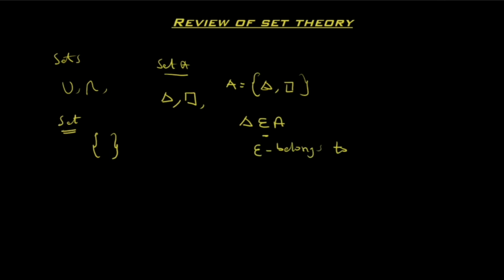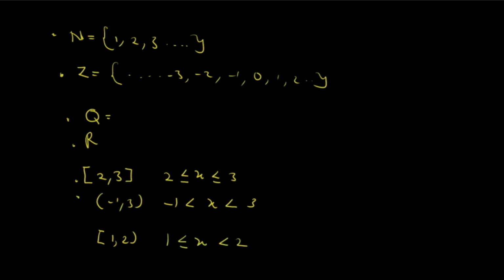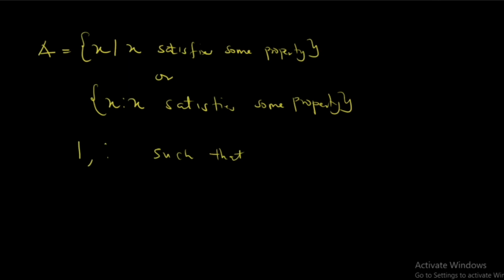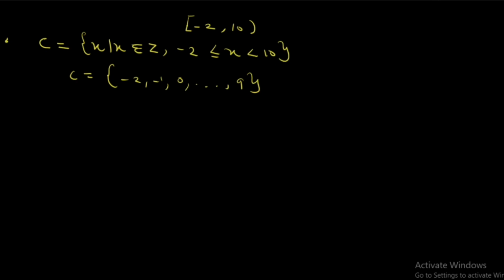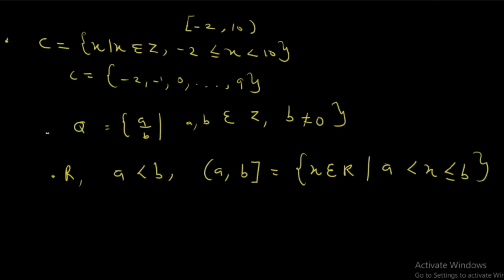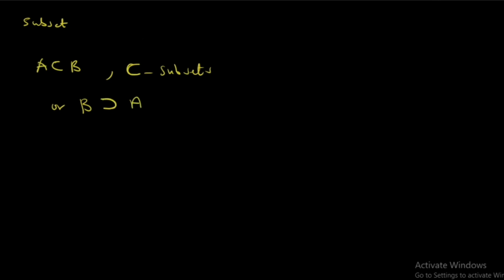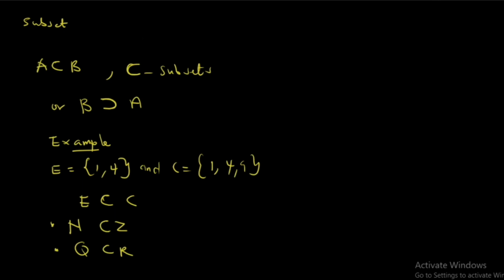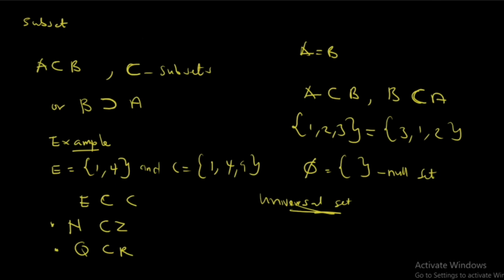PROBABILITY AND STATISTICS : Introduction to Probability | Review of Set Theory